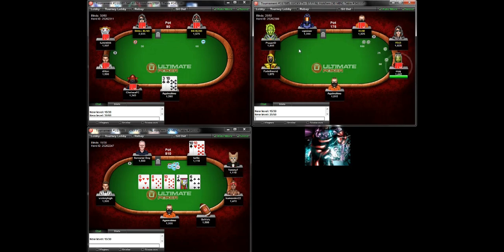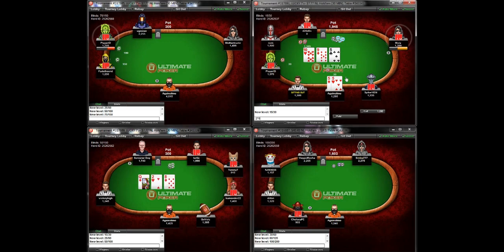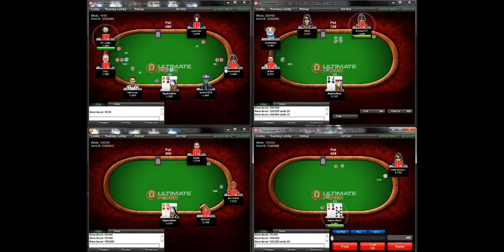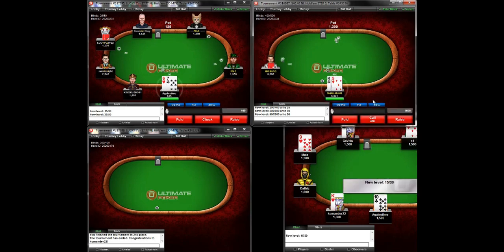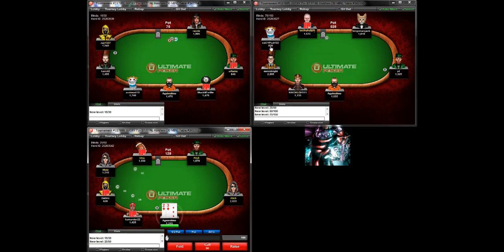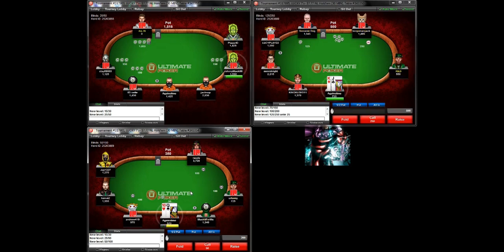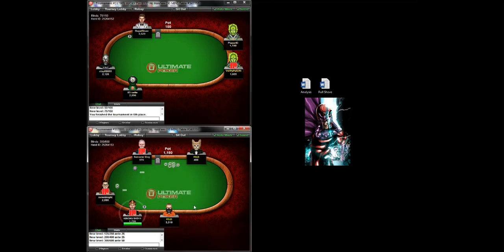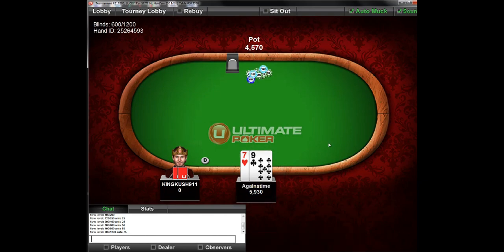The Benefits Of Shoving, Restealing And Squeeze Plays In SNGs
Againstime plays a live session of SNGs discussing important concepts such as shoving, restealing, and squeeze plays. He also explains how to project a tight image in the early blind levels so that these steals become more effective in the later stages of the tournament.